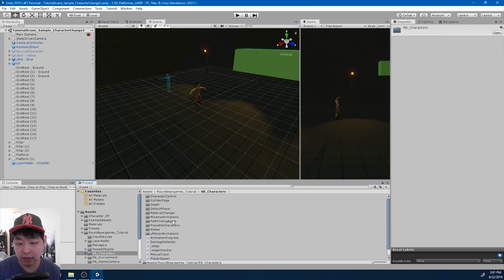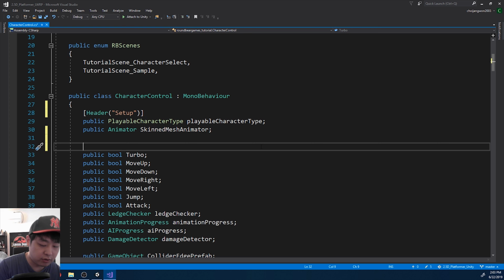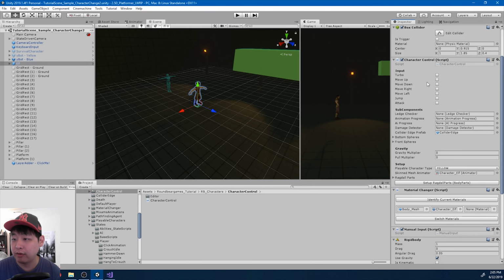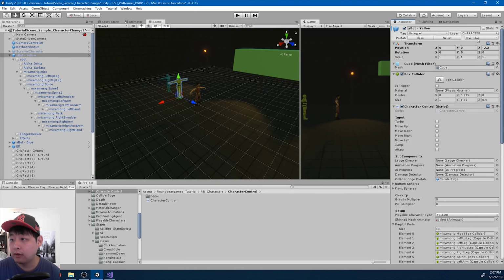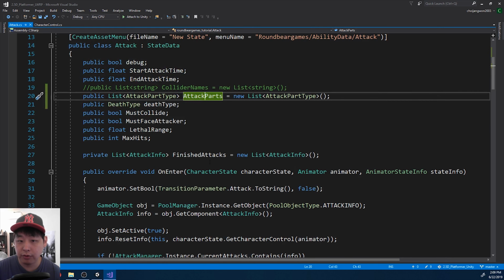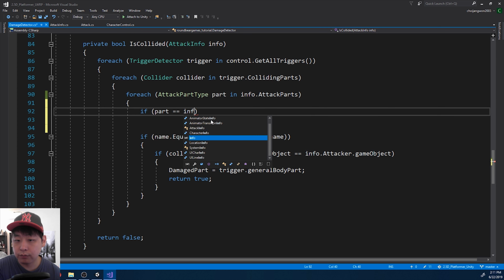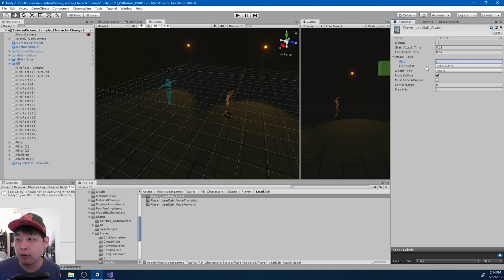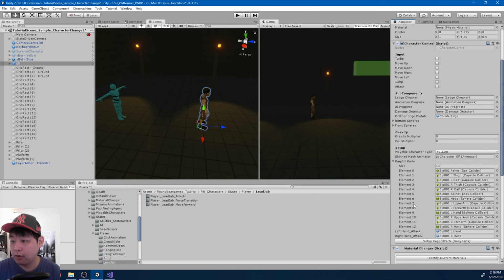#70 Fixing the Attack Register - Unity Tutorial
Fixing the Attack Register - Unity Tutorial
Game Development Course by Roundbeargames
- Switching to enums for registering attacking body parts
- Using scriptable objects
- 2.5D Platformer
- IndieGameDev

I'm organizing a few things to make character adding a little easier.
I'll fix a couple more in the next video and then add 1 more character to show the new process.